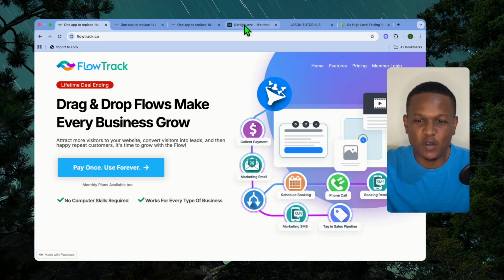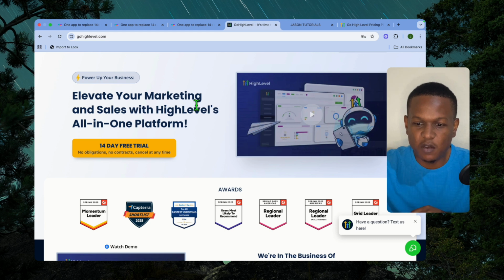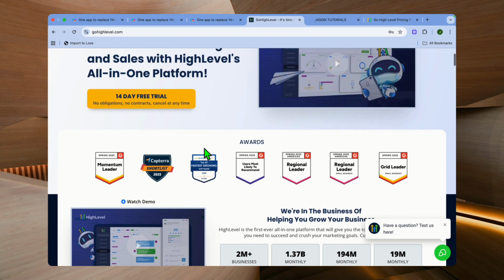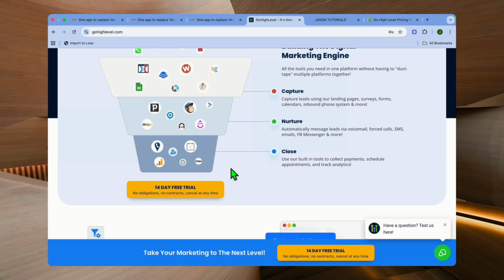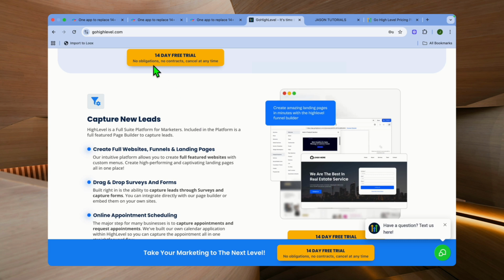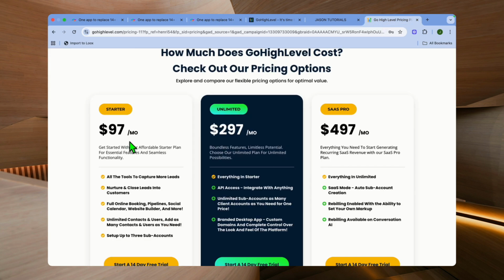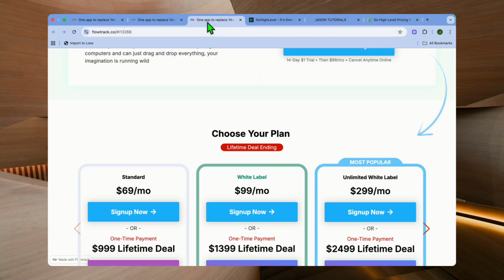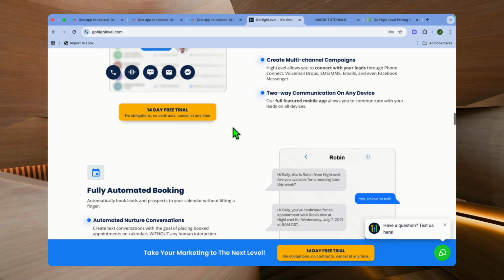FlowTrack vs GoHighLevel | Which All-in-One Marketing Platform Wins?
Wondering which all-in-one marketing platform is best for your business in 2025/2026 — FlowTrack or GoHighLevel?
In this comparison, I’ll break down the key differences in features, pricing, automations, and ease of use so you can confidently choose the right system for your agency or business.

Both tools promise to simplify your marketing, but they focus on very different things:

FlowTrack is built for easy website and funnel creation with visual editing.

GoHighLevel (GHL) is designed for agencies and marketers who want complete business automation — from CRM and pipelines to email, SMS, and client portals.

💡 In This Video, You’ll Learn:

What makes FlowTrack vs GoHighLevel different

Which one’s better for funnels, automations, and client management

How both tools handle email + SMS campaigns

A full GoHighLevel review and walkthrough

Which platform is truly the best all-in-one marketing suite in 2025/2026

🔗 Try These Platforms

📘 Watch My GoHighLevel Setup Tutorial → [Link to Your Tutorial Video]

🧠 Quick Summary

✅ Choose FlowTrack if you want:

A simple funnel and website builder

Easy visual editing with built-in hosting

Basic automations for small businesses

✅ Choose GoHighLevel if you want:

A full CRM, funnel, and marketing automation suite

To manage pipelines, clients, and workflows in one place

Agency-level tools like white-label dashboards and automations

GoHighLevel remains the #1 choice for agencies, marketers, and coaches who want to scale their business without stacking multiple subscriptions.

flowtrack vs gohighlevel, gohighlevel review 2025, flowtrack review, best crm 2025, all-in-one marketing software, funnel builder, marketing automation platform, gohighlevel vs flowtrack comparison

🔔 Next Steps

👉 Watch my GoHighLevel automation tutorial next → [Your Link]